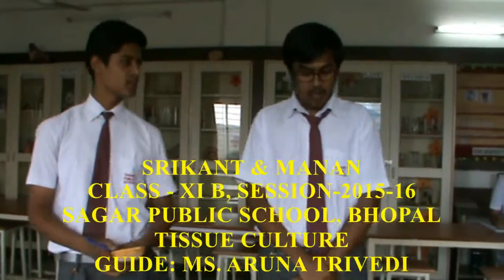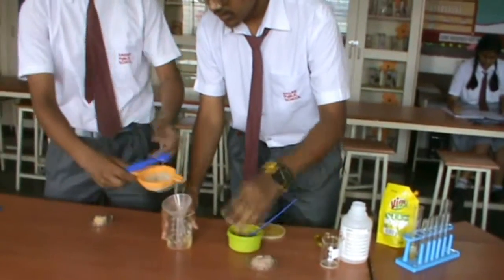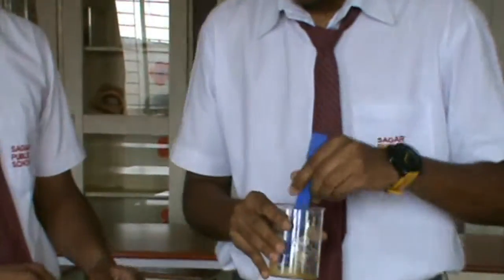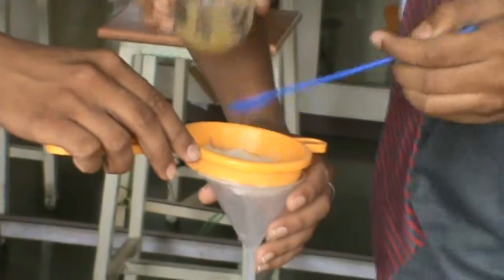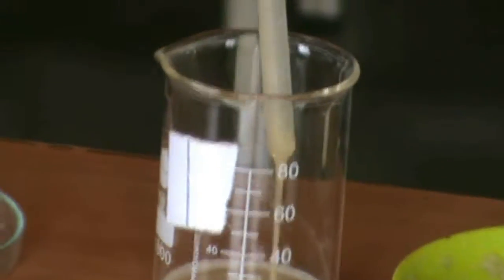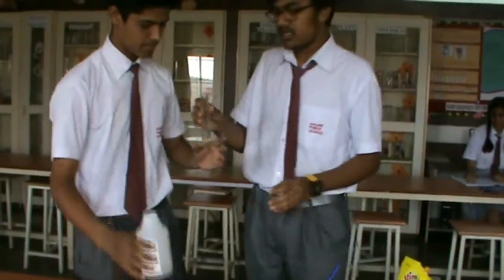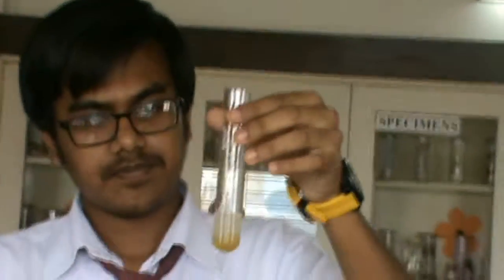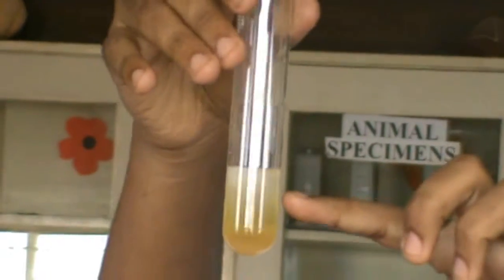TISSUE CULTURE BY SRIKANT & MANAN